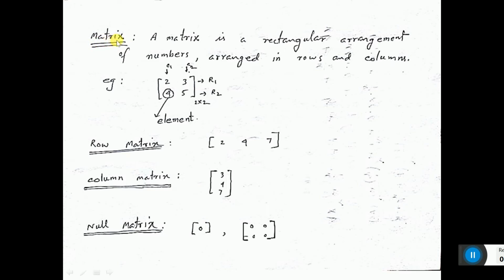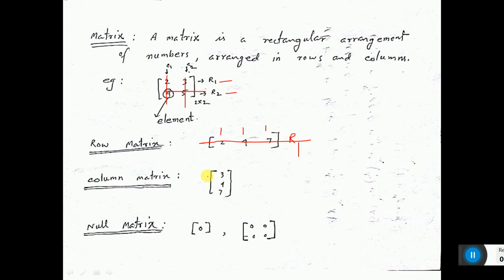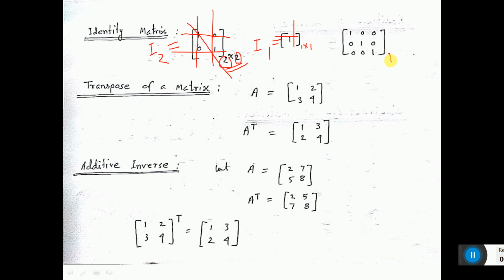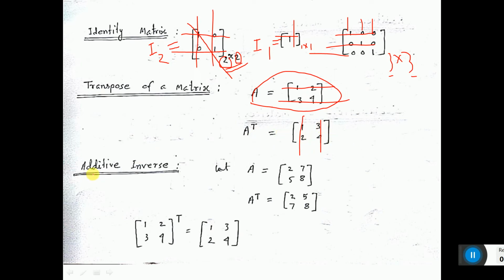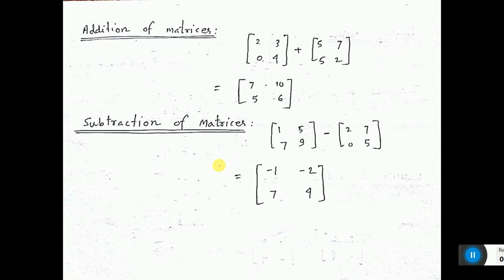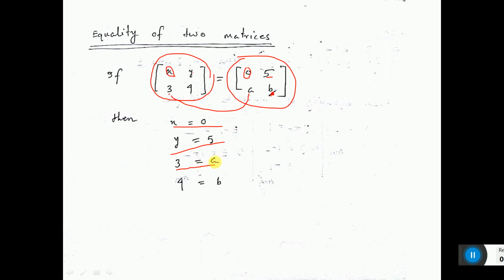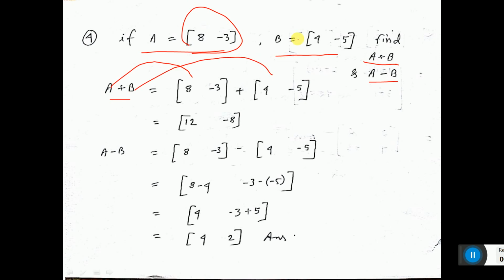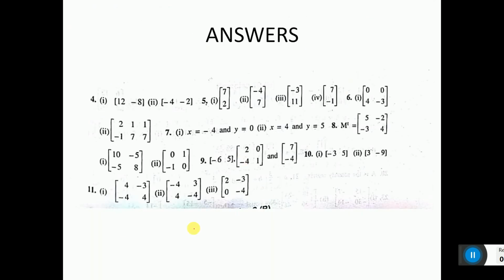MATRIX FOR ICSE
MATRIX 1ST VIDEO